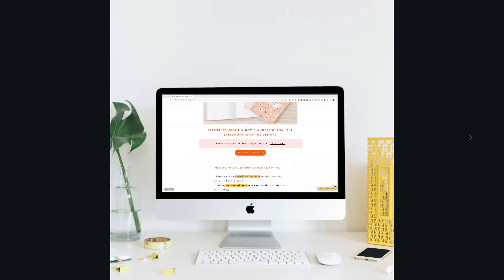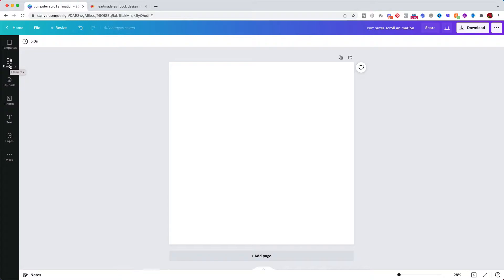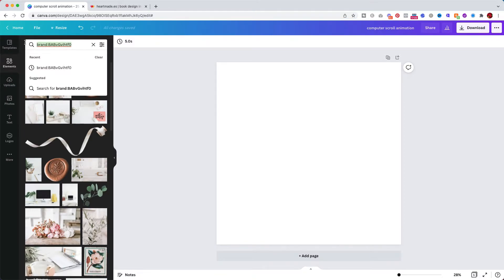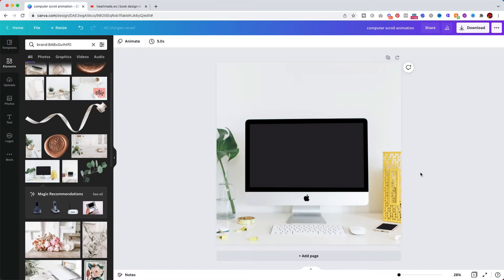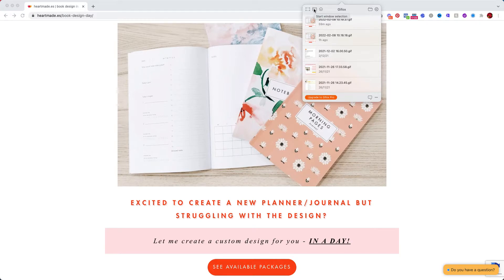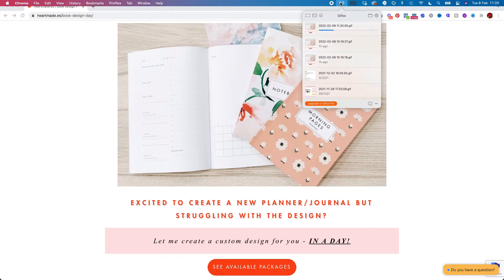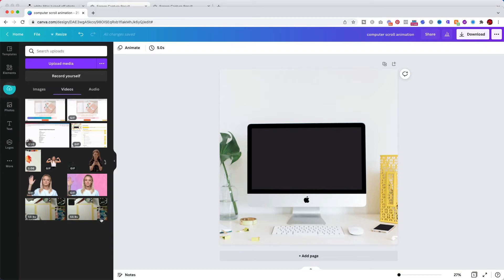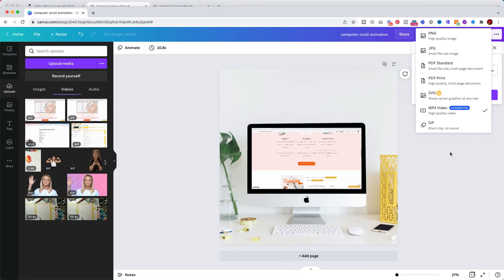[Canva tutorial] Create a GIF scroll animation mockup to show your website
Hi!!!
I've always created these fun scroll animated mockups to showcase the web designs I did for clients, and now I'm using them in some of my sales pages too to show the interior of my courses or what to expect by working with me.

For years I've only designed with Photoshop, and I don't pretend to stop working with it. But I know every day there are more and more Canva users, so I wanted to create a Canva version of my other tutorial in which I teach how to create a GIF animation mockup to show a website scrolling.

If you want to know how to do it with Photoshop, please watch this tutorial:

To record the scroll animation I'm using Gifox, which you can get

Join through this link and you'll also get instant access to my free class [Monetise your Talents]